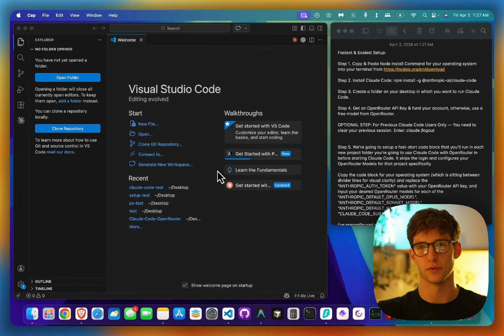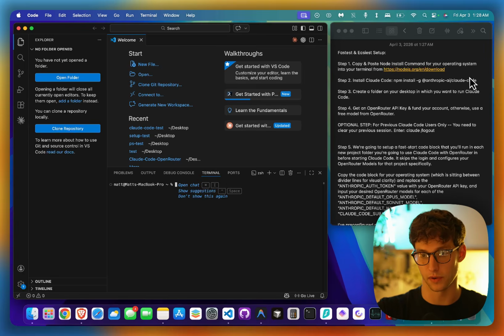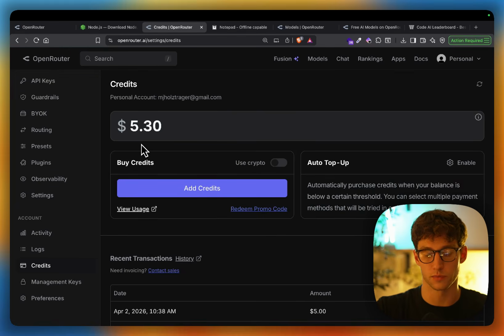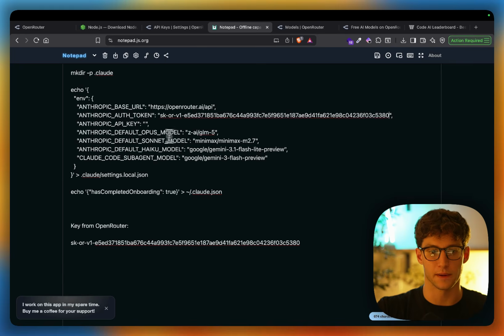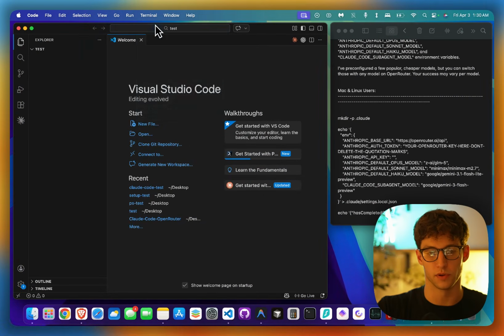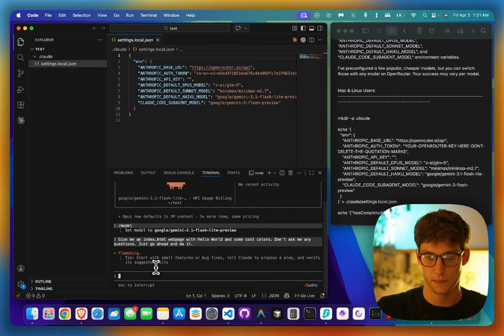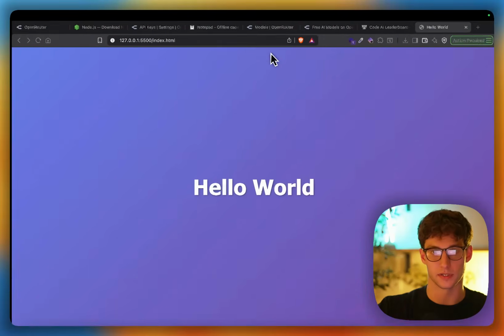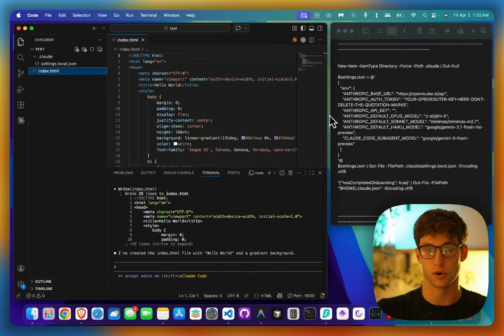How to Use Claude Code with OpenRouter (Fast Install)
This video shows how to use Claude Code with OpenRouter so you can use any AI model you want in 10 minutes for both Mac & Windows. You can also use Claude Code for free via this method by selecting OpenRouter's free models. This is the easiest method to perform this switch that I have found.

Chapters:

0:20 Install NodeJS
0:50 Install Claude Code
1:00 Create A Folder
1:20 Create an OpenRouter API Key
1:44 Configure Quick Setup Code with API Key & Model Selections
2:55 Run Configured Quick Setup Code in IDE Terminal
3:13 Initialize Claude
3:25 Claude Code Model Selection
3:40 Run the Agent with a Job
4:17 Run Quick Setup Code Per Project
4:38 OpenRouter Model Selection & Free Models
4:57 Evaluating Models via Arena AI
5:20 Reminder to Run Quick Setup Code Per Project
5:35 Note to Windows Users

Setup:

Step 1. Copy & Paste Node Install Command for your operating system into your terminal

Step 2. Install Claude Code: npm install -g @anthropic-ai/claude-code

Step 3. Create a folder on your desktop in which you want to run Claude Code.

Step 4. Get an OpenRouter API Key & fund your account, otherwise, use a free model from OpenRouter.

OPTIONAL STEP: For Previous Claude Code Users Only -- You need to clear your previous session. Enter: claude /logout

Step 5. We're going to setup a fast-start code block that you'll run in each new project folder you're going to use Claude Code with OpenRouter in before starting Claude Code. It skips the login and configures your OpenRouter Models for that project specifically.

Copy the code block for your operating system (which is sitting between divider lines for visual clarity) and replace the  "ANTHROPIC_AUTH_TOKEN" value with your OpenRouter API key, and input your desired OpenRouter models for each of the "ANTHROPIC_DEFAULT_OPUS_MODEL", "ANTHROPIC_DEFAULT_SONNET_MODEL", "ANTHROPIC_DEFAULT_HAIKU_MODEL", and "CLAUDE_CODE_SUBAGENT_MODEL" environment variables.

I’ve preconfigured a few popular, cheaper models, but you can switch those with any model on OpenRouter. Your success may vary per model.

Code snippet available here as a webpage since I can't paste code in the description directly:

Step 5, Continued: When done and you have your API Key in as well as the OpenRouter Models you want to use, save that entire configured command block into a secure, encrypted file that you'll never expose to the internet so your OpenRouter API key doesn't leak. You'll paste this into the terminal once per new project for quick setup.

This avoids having to mess with shell profiles which is where most people run into issues, and allows you to set different OpenRouter models per project.

You can switch out the models for an in-progress project by editing settings.local.json in your .claude folder at any time, and rebooting Claude code.

6. Lastly, run the command:
claude

7. Switch between your preconfigured models with /model

If you need to uninstall the Claude Code CLI in the future, you can run:

npm uninstall -g @anthropic-ai/claude-code